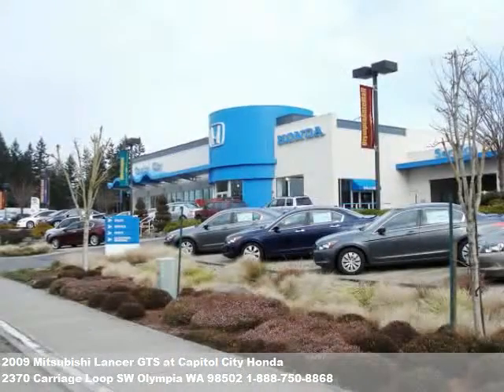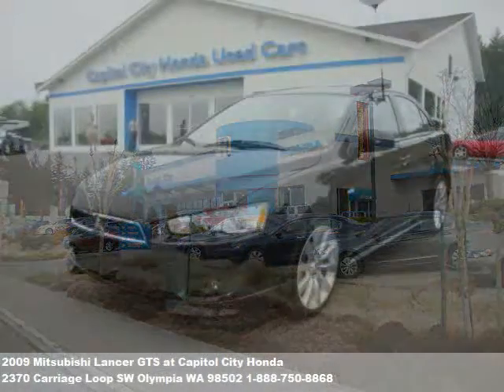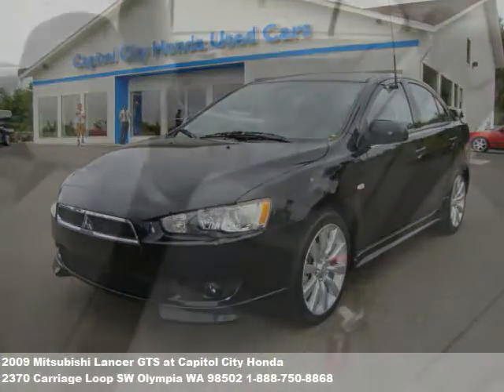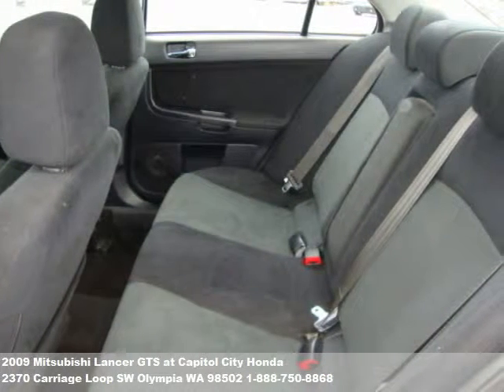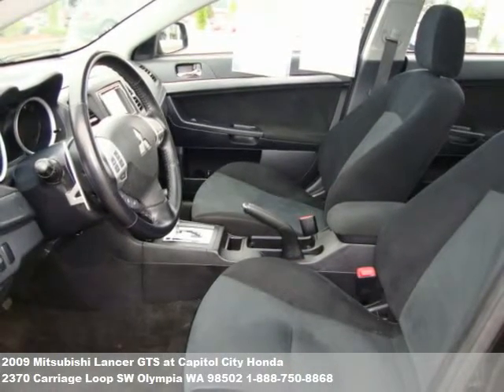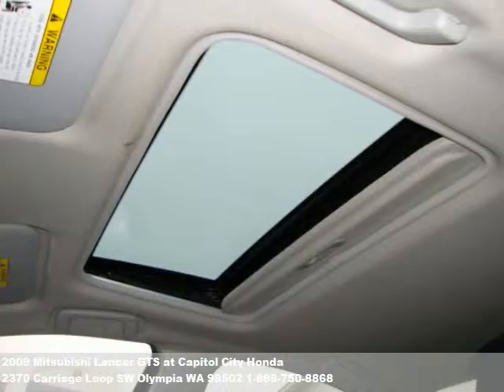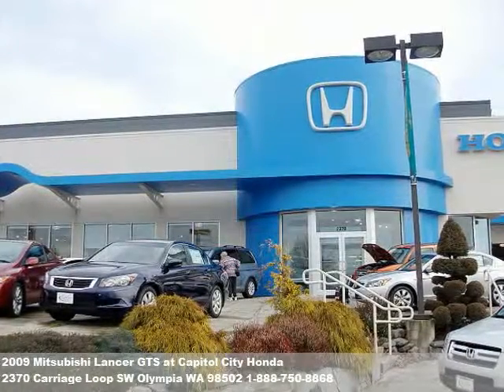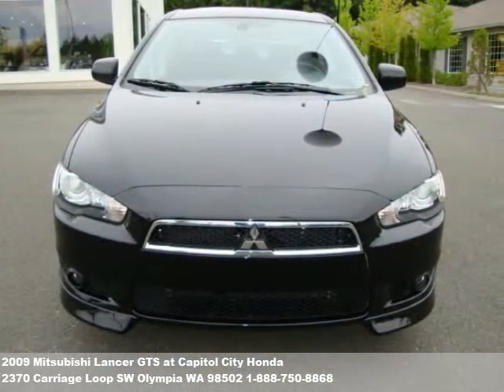2009 Mitsubishi Lancer GTS, $Call for price at Capitol City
Loaded with the features you want. Call don bauer for y